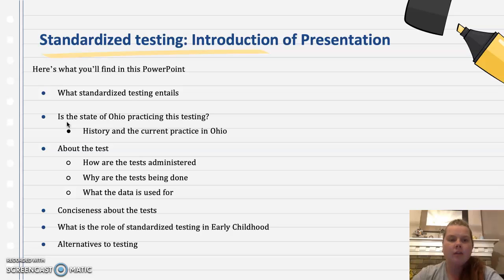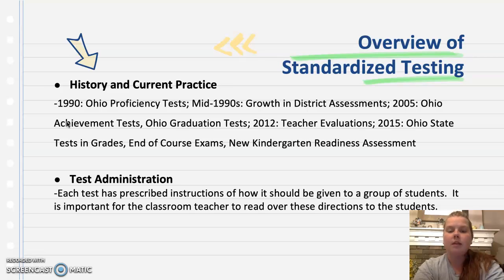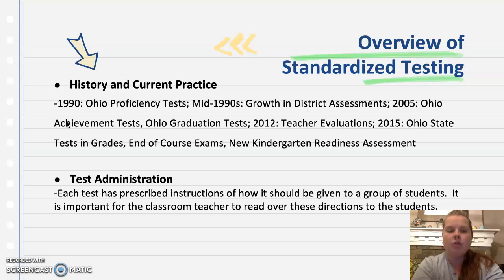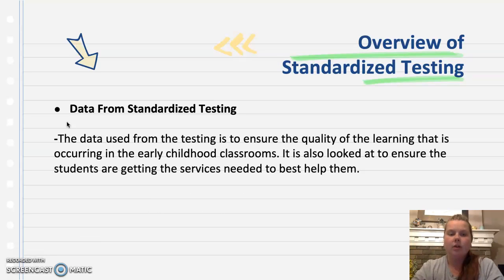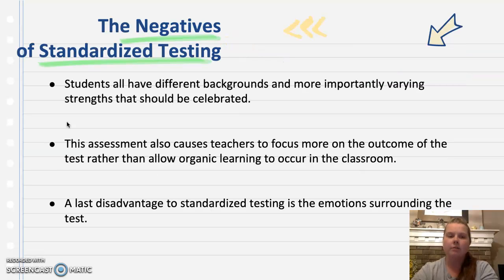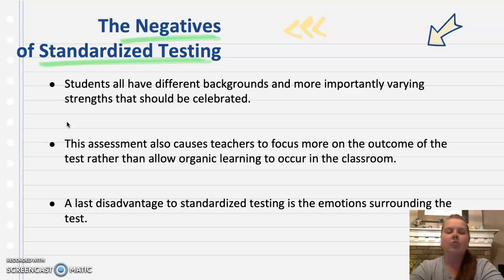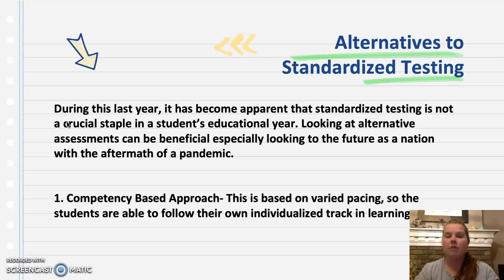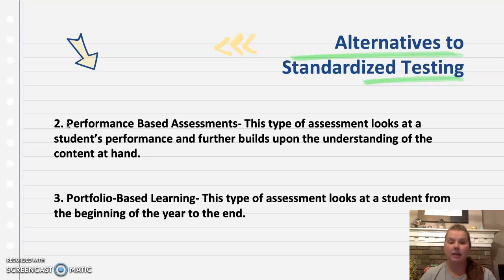Standardized Testing ECED 3012